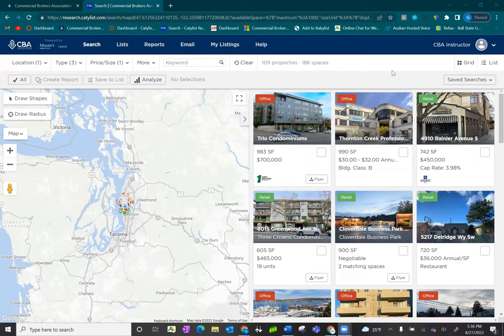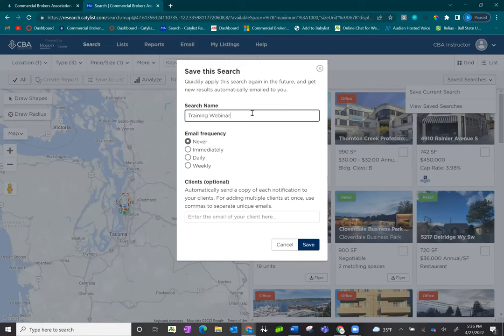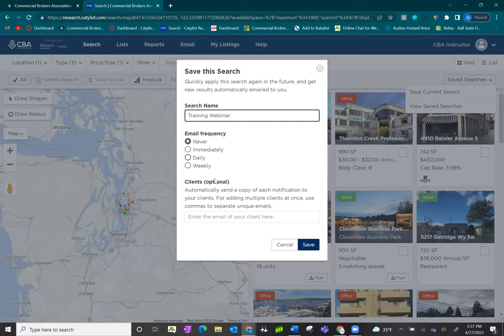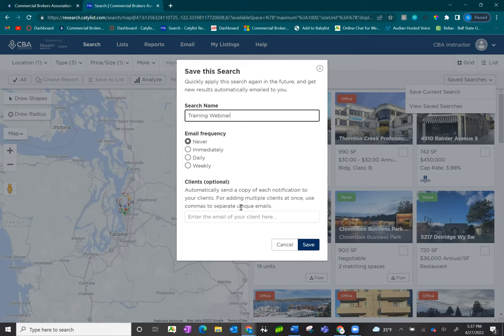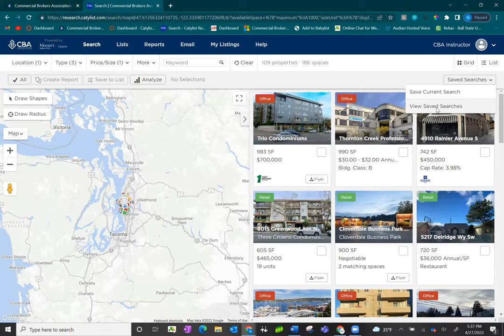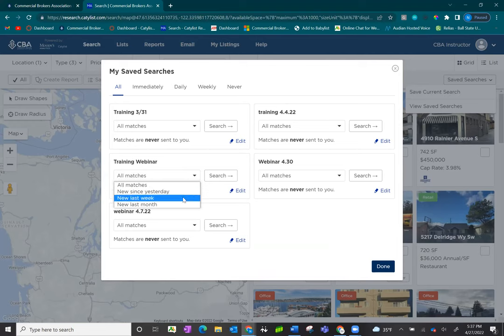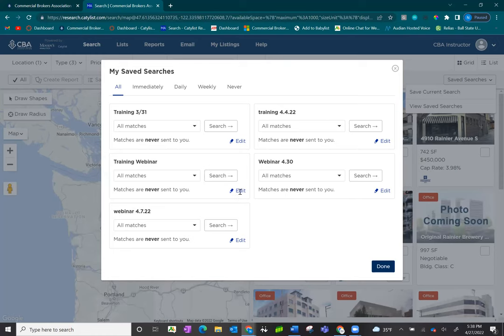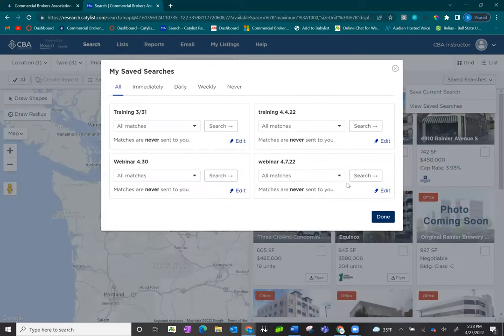Saving Search and Email Alerts